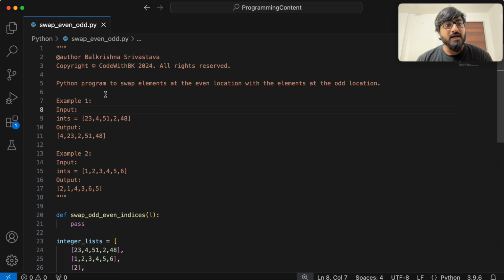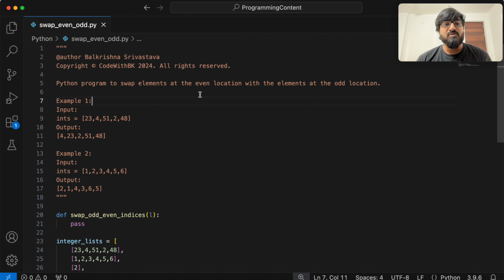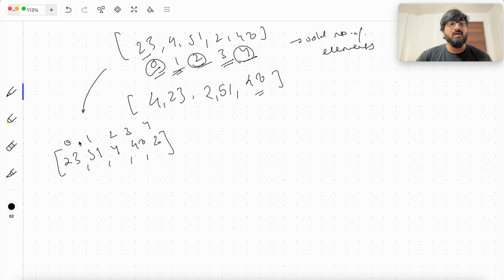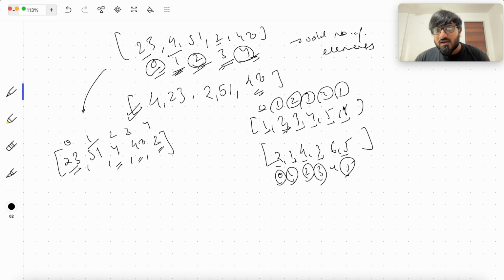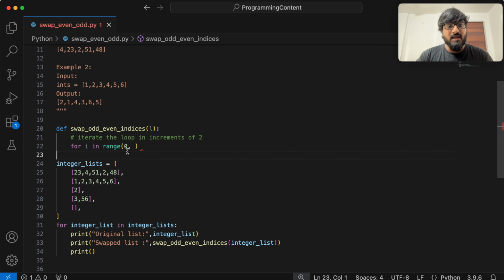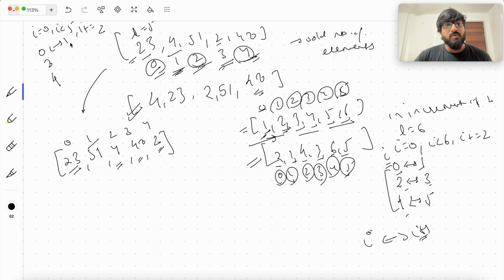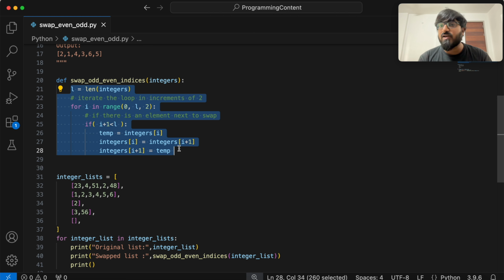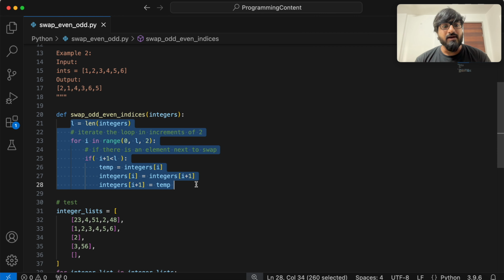Swap Odd & Even Index Elements in Python Lists | Python for Beginners | CBSE Class 11 & 12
In this video, we demonstrate how to swap odd and even index elements in a *Python list*. This is a fundamental programming exercise that helps beginners understand *list manipulation, indexing, and loops* in Python. The video provides a clear, step-by-step explanation suitable for *Python beginners* .

What you will learn:
- How to access elements by index in a Python list
- How to swap elements at odd and even positions
- Using loops and temporary variables for swapping
- Step-by-step explanation for beginners
- Practical example for *Python programming practice*

Prerequisites:
- Basics of *Python programming*
- Understanding of *lists, indexing, and loops*

Who is this video for:
- *Python beginners*
- Students practicing *Python coding exercises*
- Anyone looking to improve *list manipulation skills* in Python
- Students preparing for *CBSE Class 11 & 12 Computer Science*